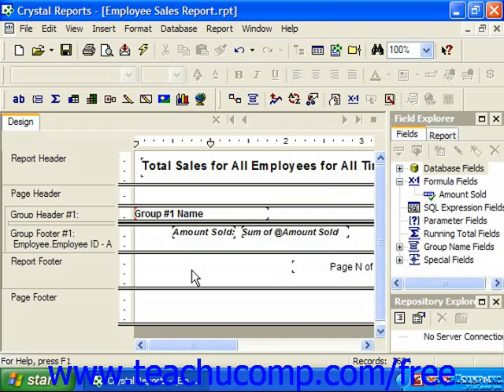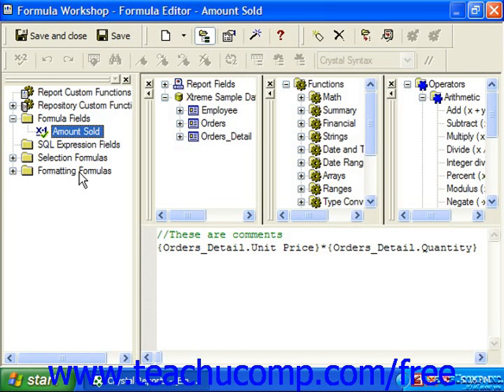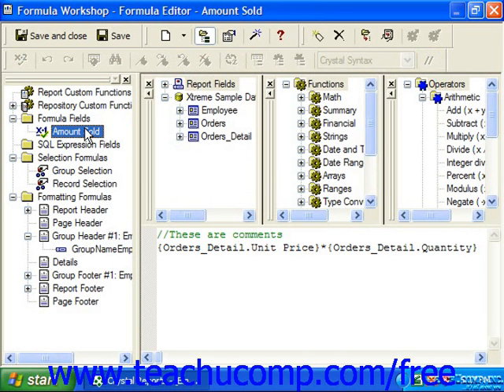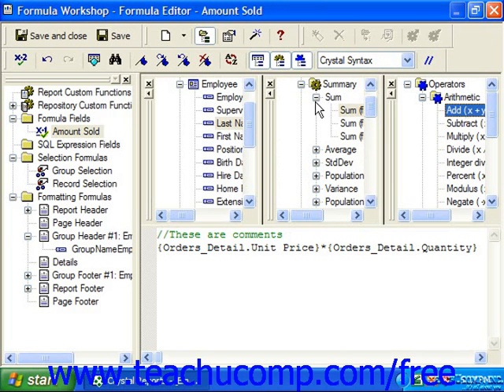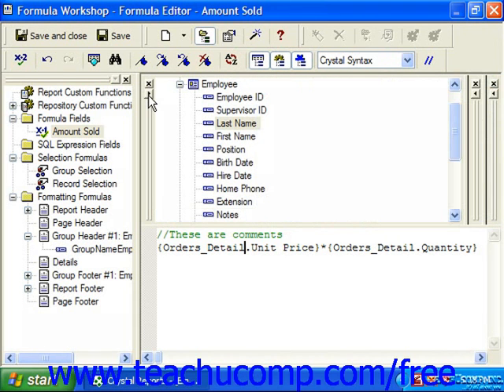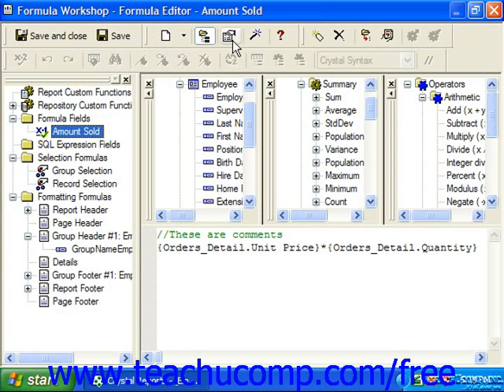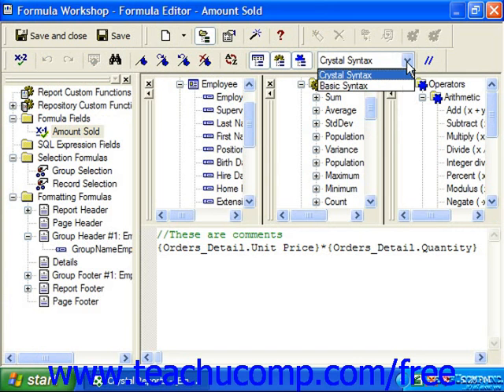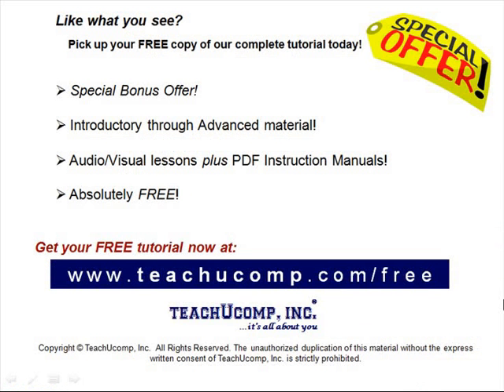Crystal Reports Tutorial The Formula Workshop Business Objects Training Lesson 9.2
Learn about the formula workshop-formula editor window in Crystal Reports by Business Objects A clip from Mastering Crystal Reports Made Easy v. 11. - the most comprehensive Crystal Reports tutorial available. Visit us today!